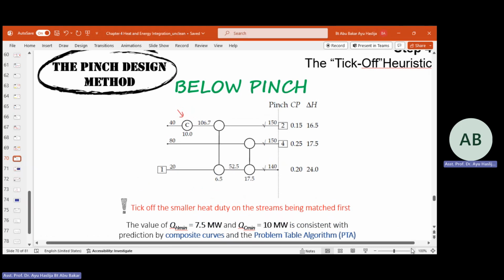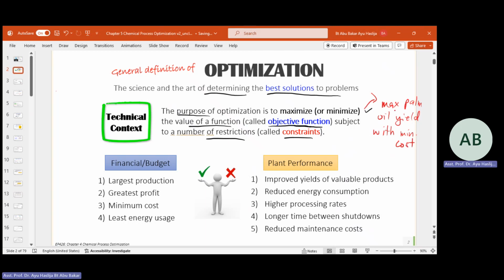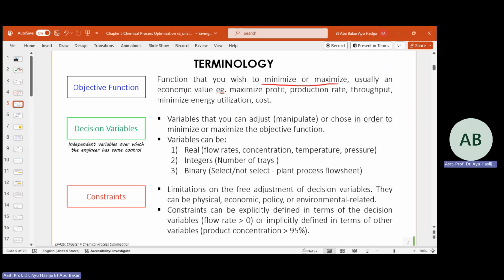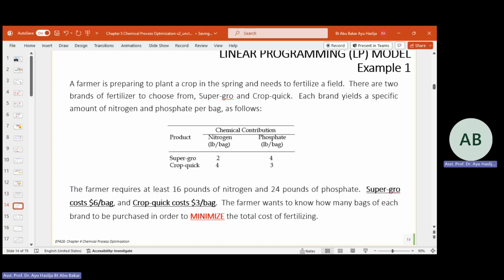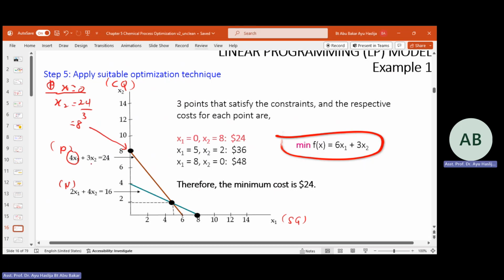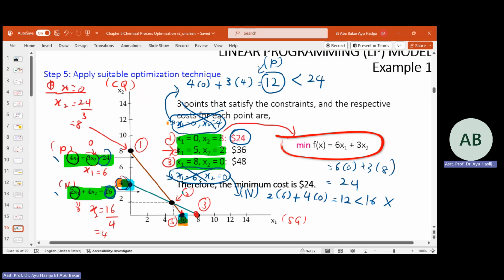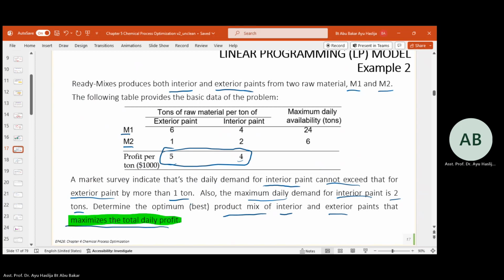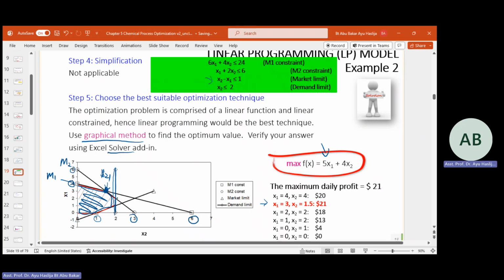EP426/BEP4043 18 March 2024: Chapter 5 - Part 1